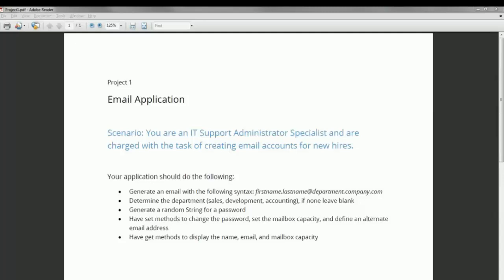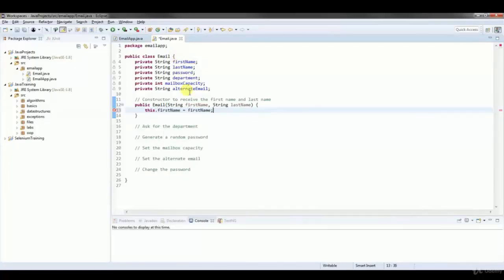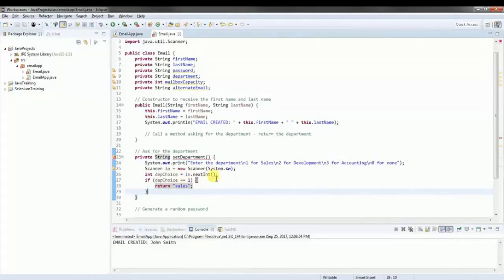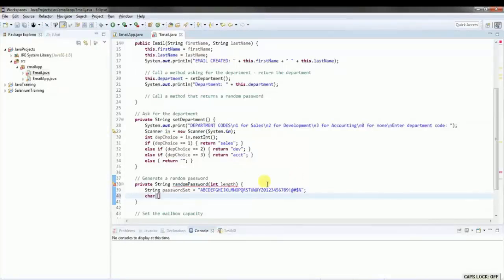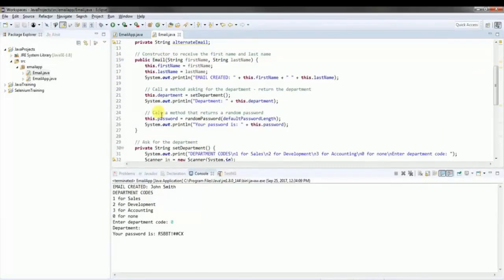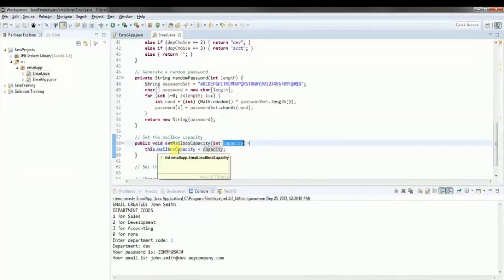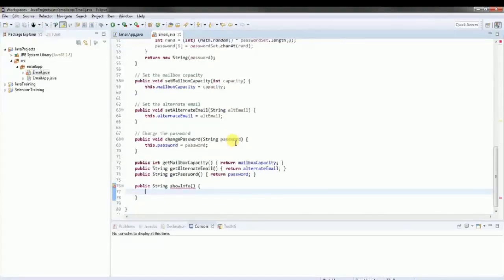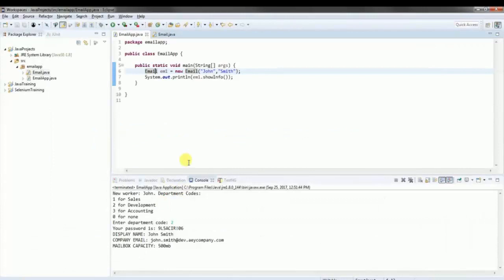Java Email Administration Application Project using Eclipse for Beginners[Step by Step] Must Watch!!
In this Practical Java course, you will build the realistic projects from scratch. We will approach each program analytically and outline our approach to implement the solution. Then, piece by piece we will write the code to create a fully functioning application.

                  __It Boosts Our Confidence to do more__

This course is designed for someone who simply wants to get better at understanding and applying Java design and object-oriented programming. It is perhaps the most effective thing you can do to prepare for your job interview. Forget about flashcards, forget about quizzes. Start practicing!

*Understand client scenarios and requirements
*Approach each problem analytically
*Write our solution outline
*Implement code step-by-step
*Apply core principals of object-oriented design

Everyone hoping to start out in Java needs to practice! It's not enough to learn and watch, but you must try yourself!